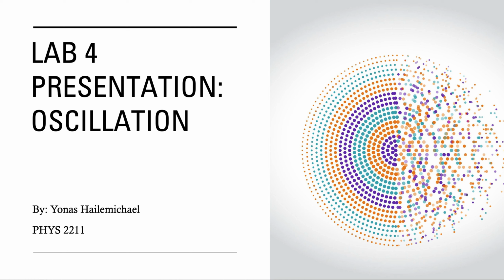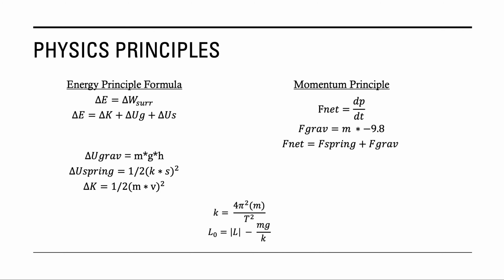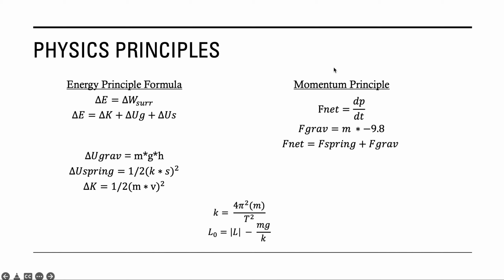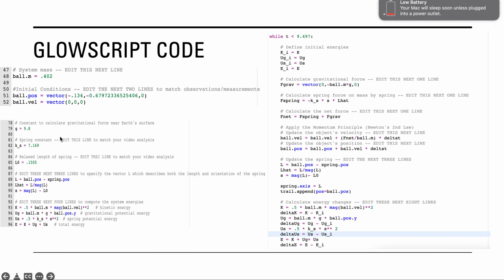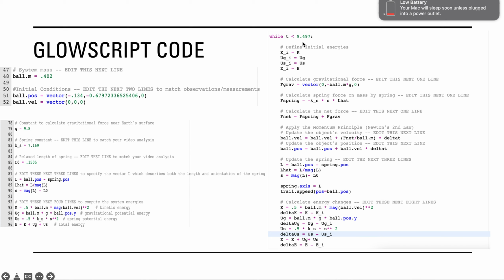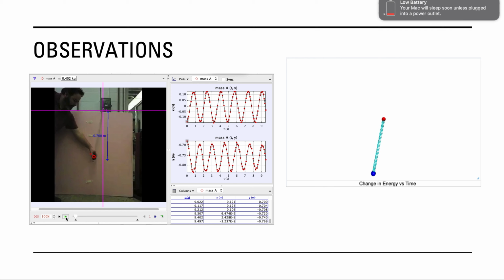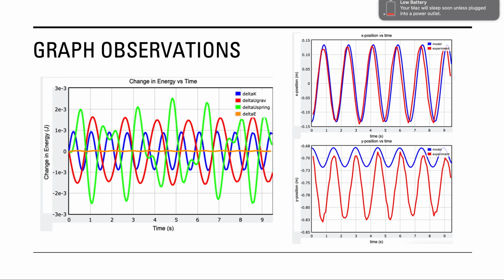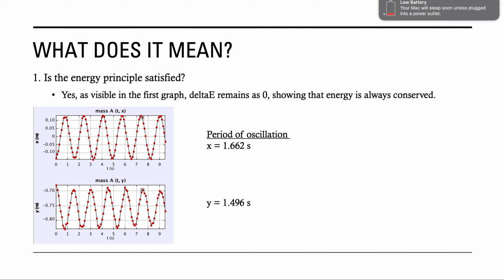Lab 4 Presentation: Oscillation